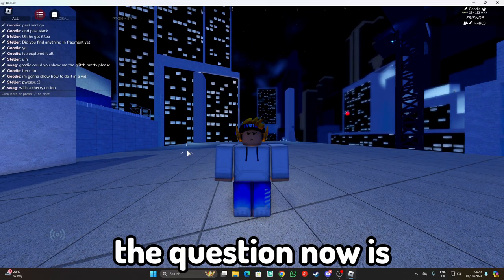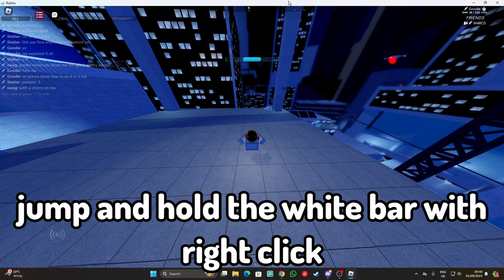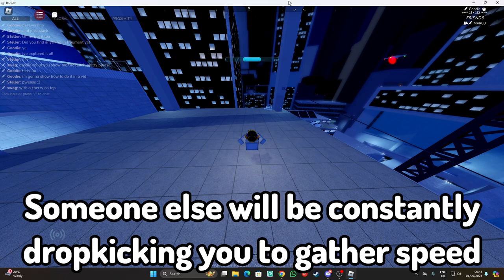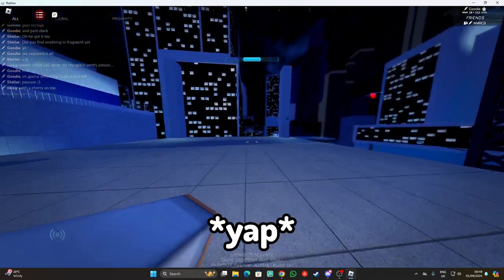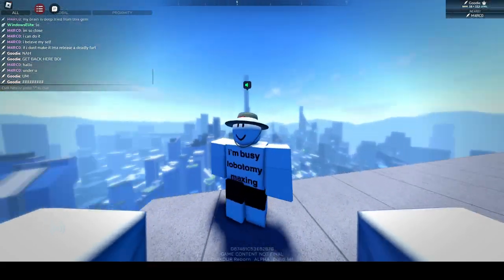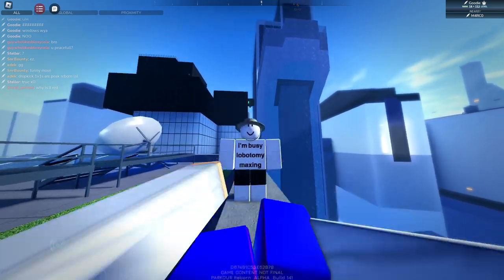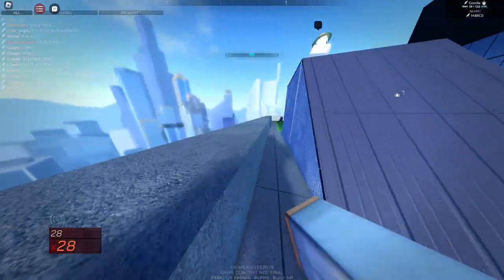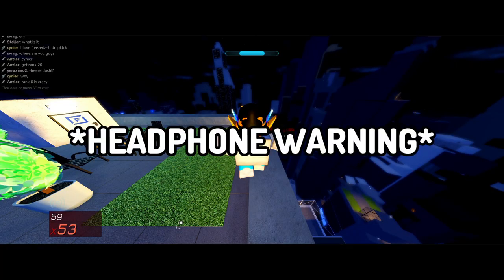NEW GAME-BREAKING GLITCHES IN PARKOUR REBORN 1.3!! (its wild)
WindowsElite did me dirty :(

M4RC0s channel: @ITSM4RK3DX

DISCORD SERVERRR: